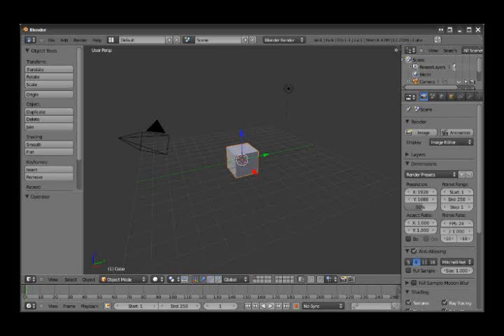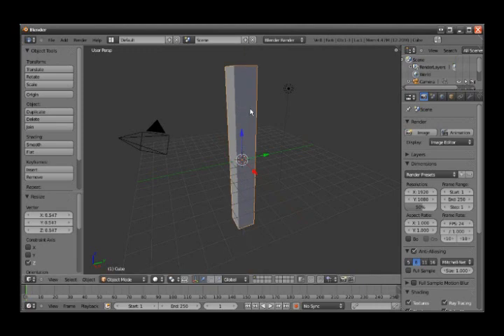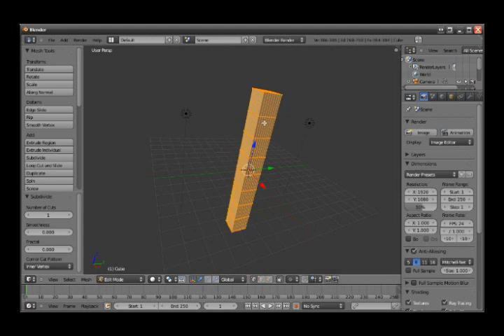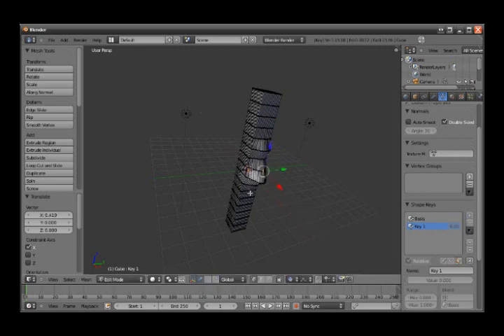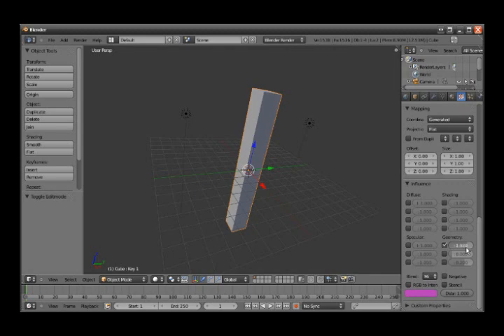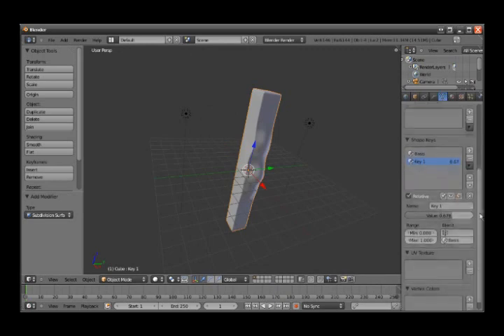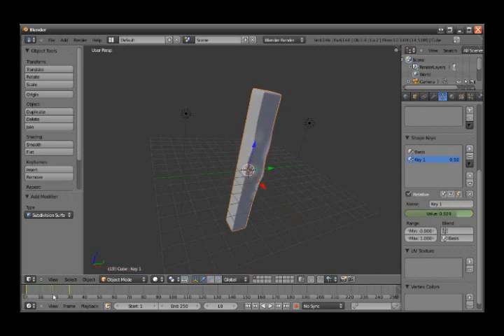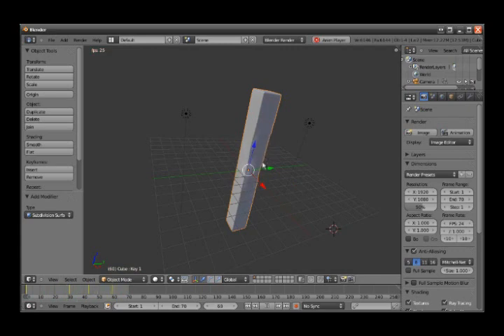Blender 2.5 Tutorial: How to use Blendshapes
Here I have made a little scene of something I would have liked to see in "Temple of Doom" (Indiana Jones). Why don't you make a special effect that you would have seen in one of your favorite old movie?